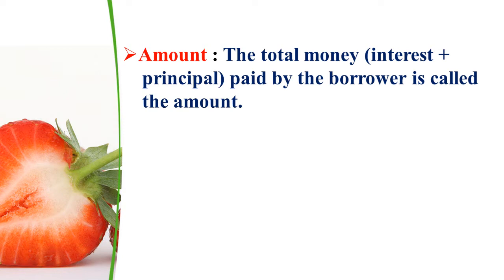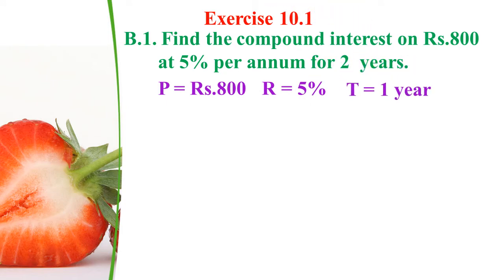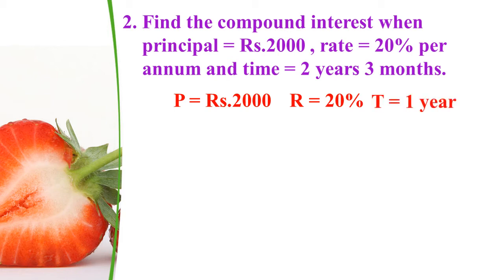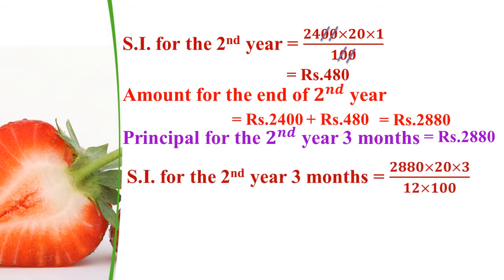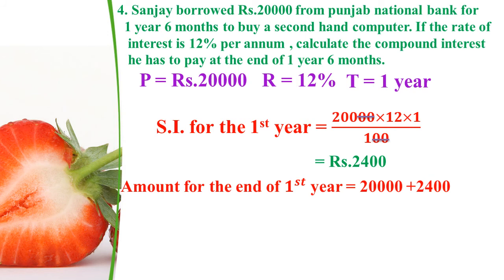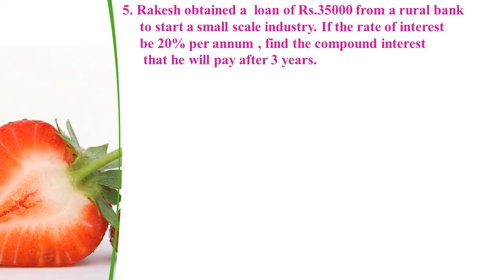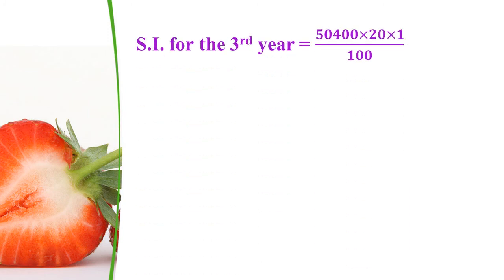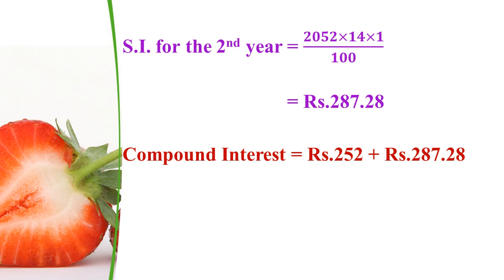Std 8 Ex 10.1 Compound interest PPT